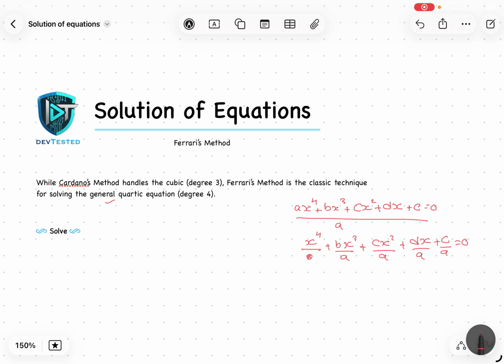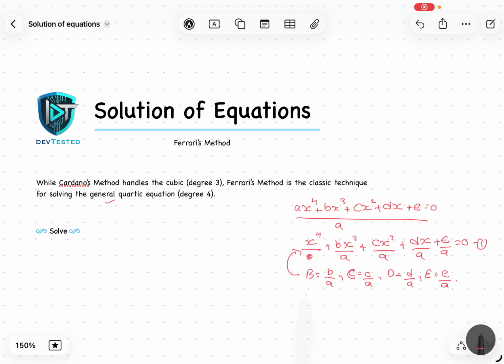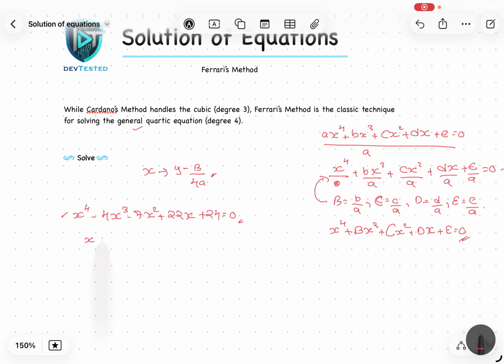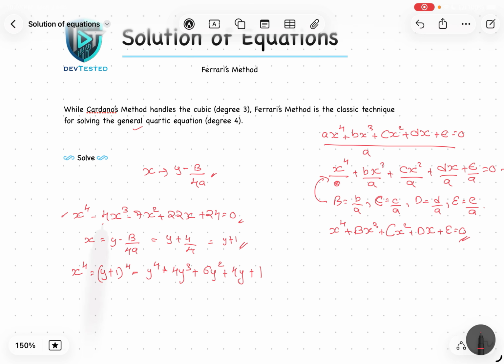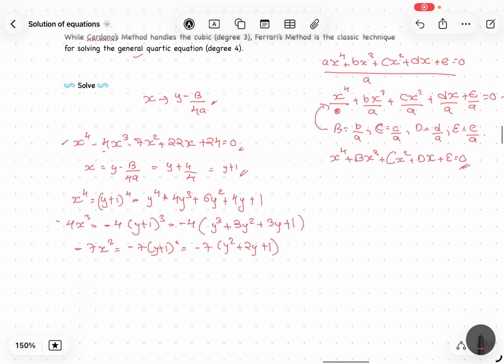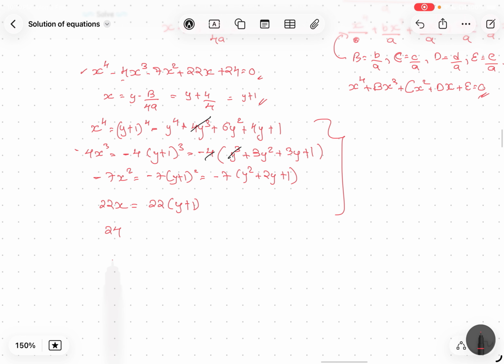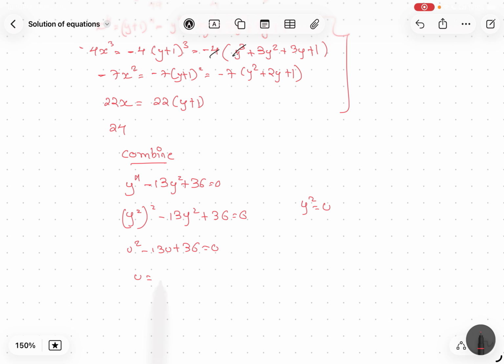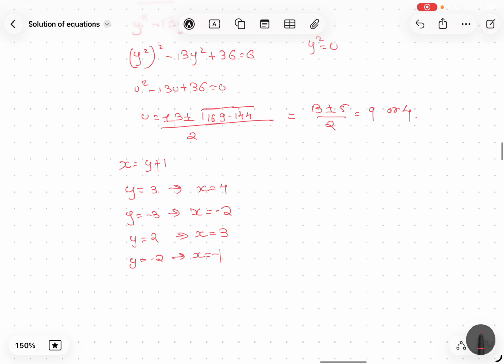Solution of Equations | Lecture 6: A Complete Guide | Ferrari’s Method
In this lecture, we explore the Solution of Equations with a complete guide to the Ferrari’s Method. Learn key concepts, rules, and methods step by step to strengthen your foundation in algebra.